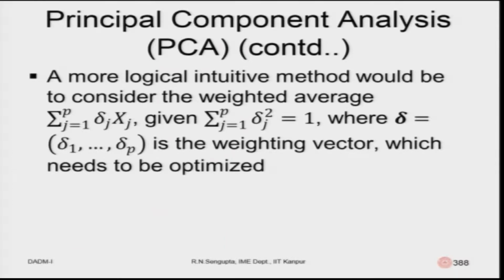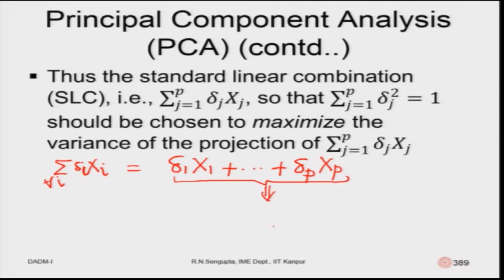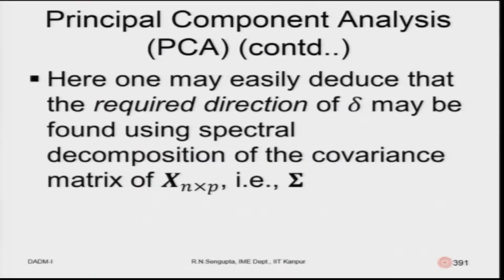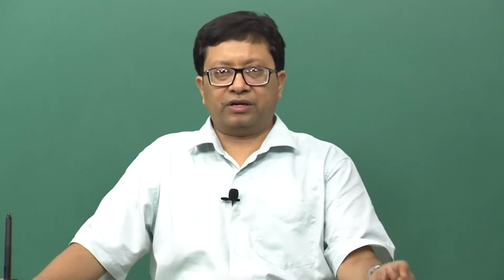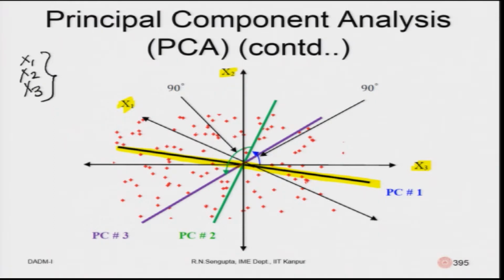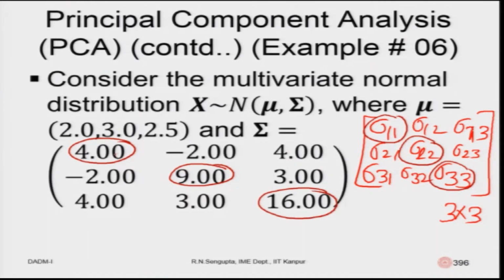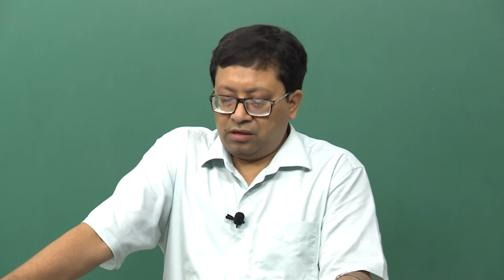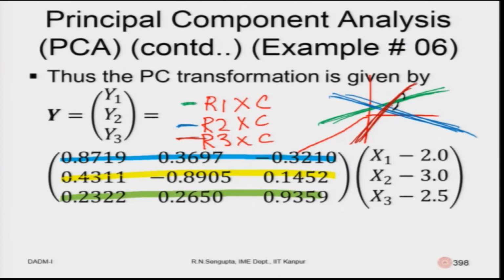noc18-mg33 Lec 38